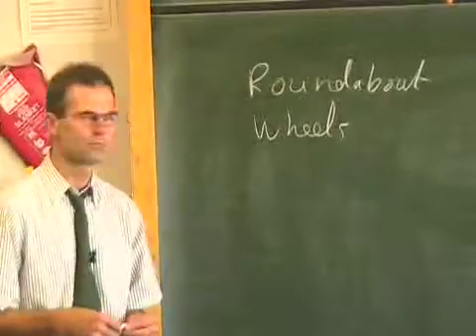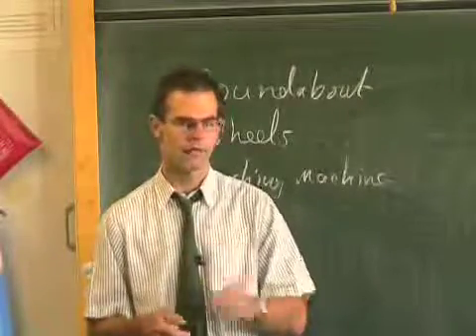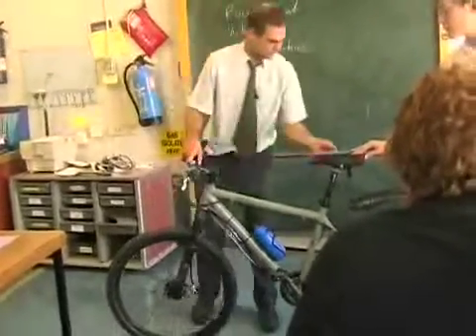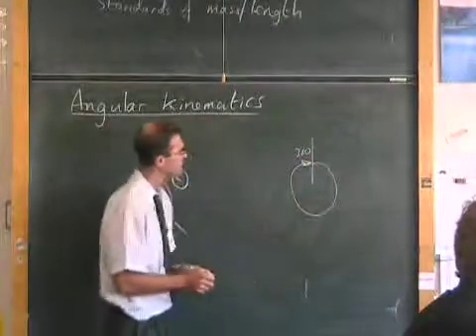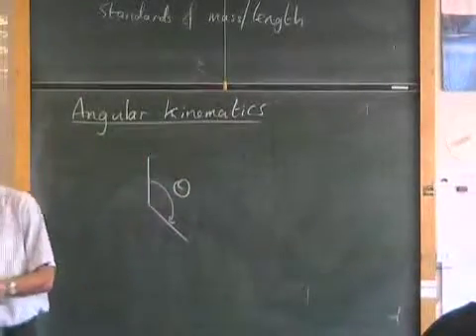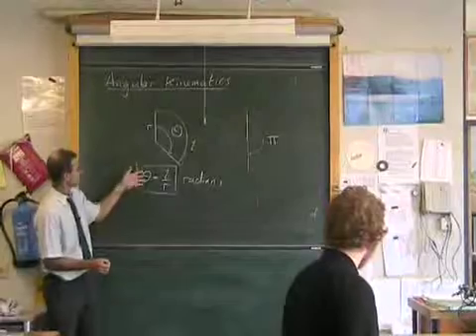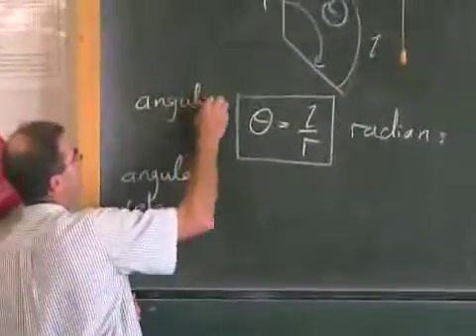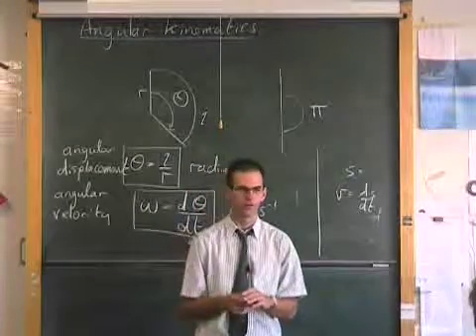HVLC Phy V021Mech2a1AngularVelocity